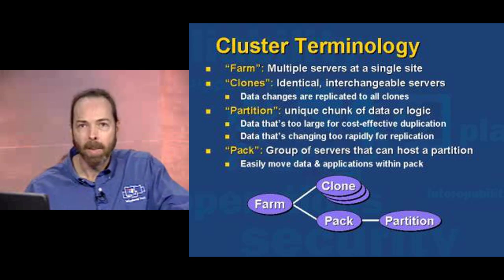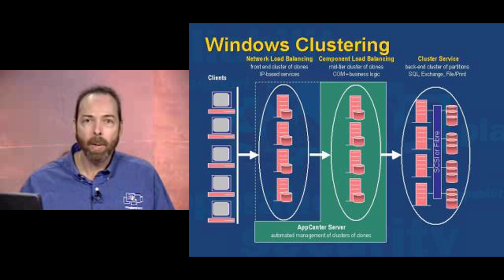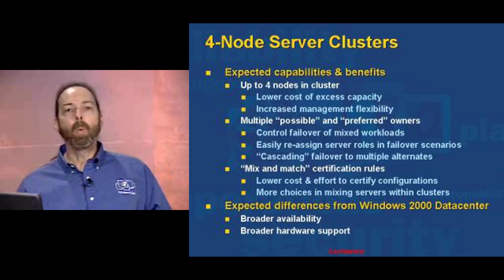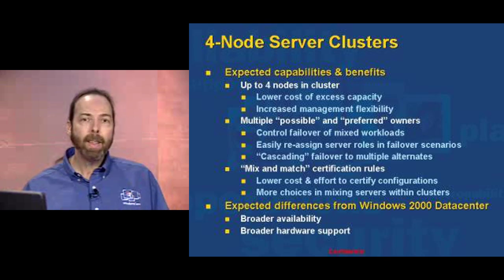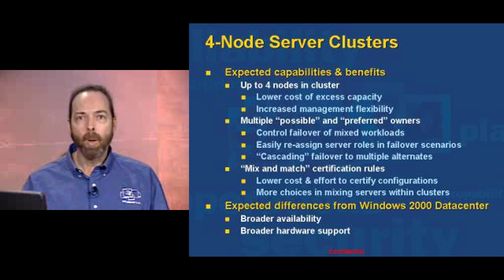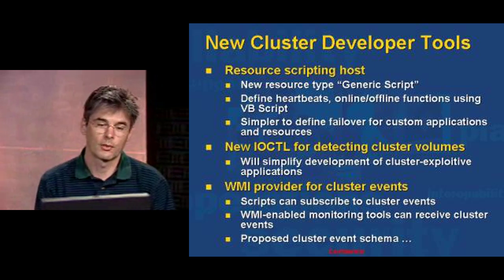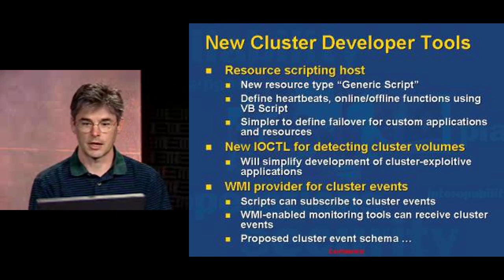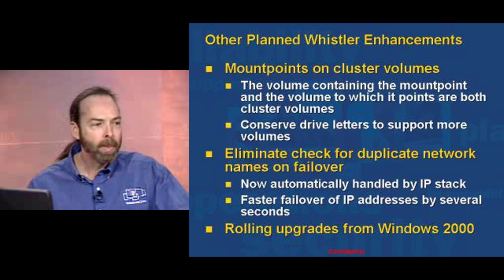Whistler Design Preview - Microsoft Cluster Service - Mark Wood - 2000/04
Event: Windows "Whistler" Design Preview April 2000
Title: Microsoft Cluster Service
Speaker: Mark Wood

ID: 18